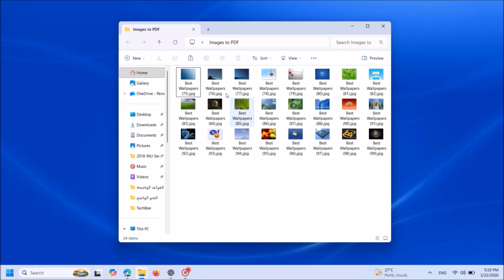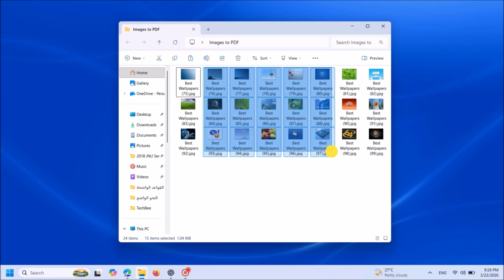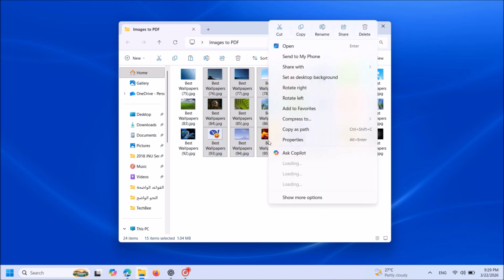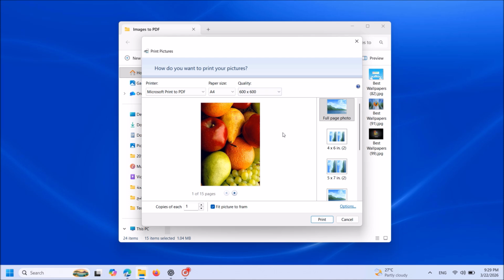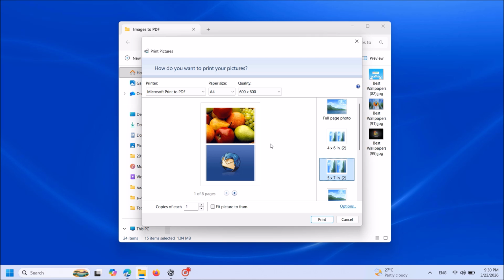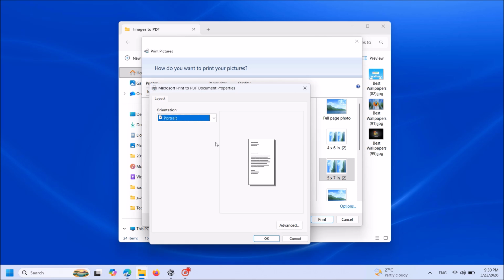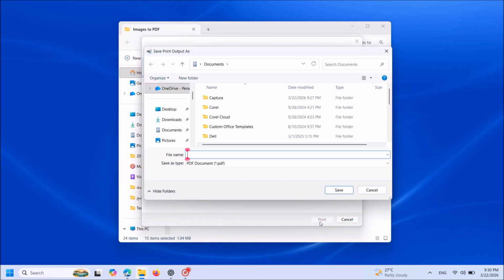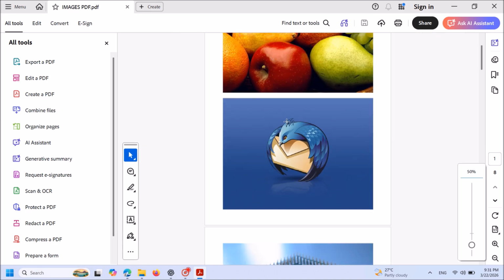Convert Multiple Images to PDF in Windows 11/10 Easy & Fast!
To convert multiple images into a single PDF in Windows 10 or Windows 11, follow these simple steps:

Step 1: Select Your Images
First, open the folder where your images are stored.
Now, hold down the Ctrl key and click to select all the images you want to include in the PDF.

Step 2: Open the Print Option
After selecting the images, right-click on any one of them.
From the menu, click on “Show more options”.
Then, click on “Print”.

Step 3: Choose Microsoft Print to PDF
In the Print window, go to the “Printer” dropdown menu.
Select “Microsoft Print to PDF”.

Step 4: Adjust Page Settings
Now, choose your preferred paper size, such as A4 or Letter.
You can also select the image quality from the available options.

Step 5: Customize Image Layout
Uncheck the option “Fit picture to frame” if you don’t want your images to stretch.
Then, choose how many images you want per page from the layout options.

Step 6: Set Page Orientation
To change the page orientation, click on “Options”.
Then click on “Printer properties”.
In the next window, select either Portrait or Landscape mode.
Click “OK” to confirm.

Step 7: Save the PDF
Now, click on “Print”.
Choose the location where you want to save your file.
Enter a name for your PDF file, then click “Save”.

That’s it! Your images have now been successfully converted into a single PDF file.